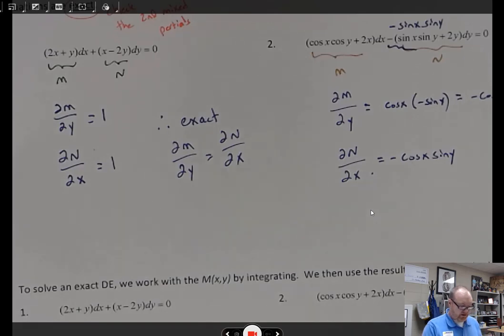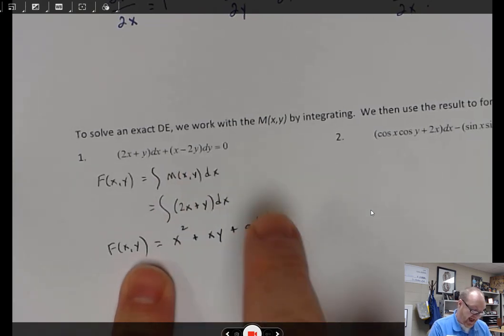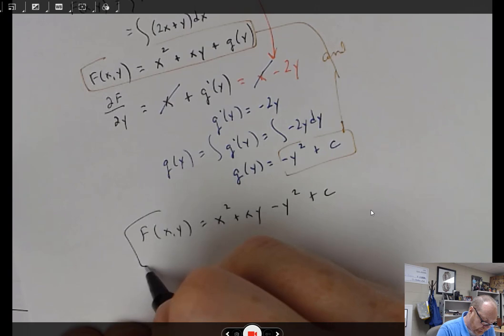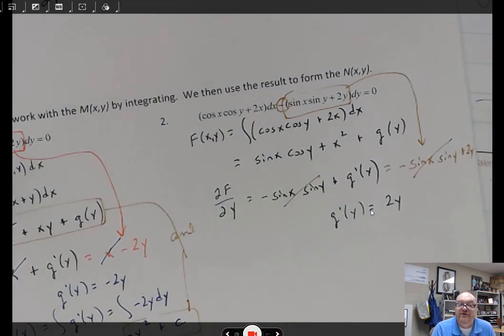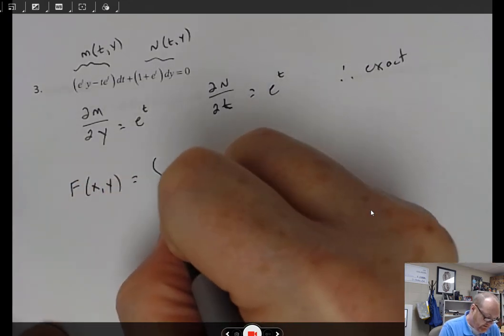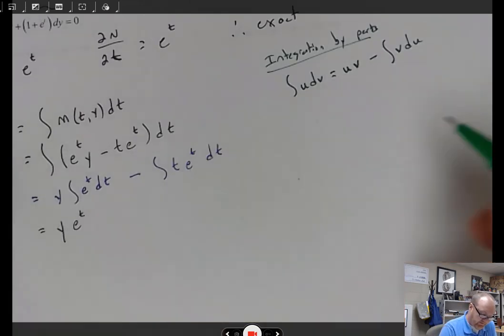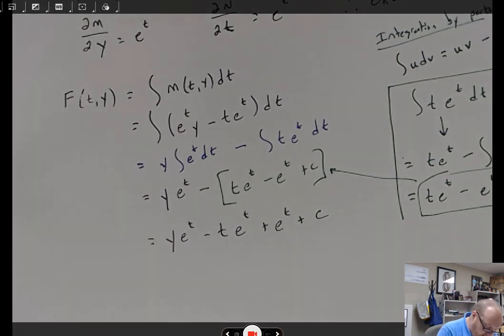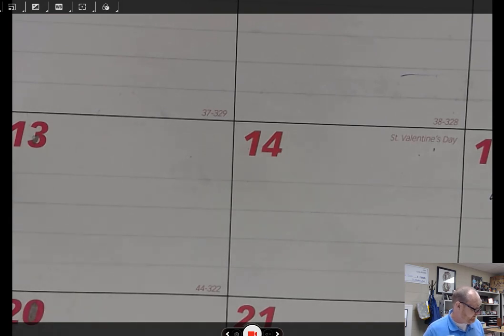Lecture 5 B